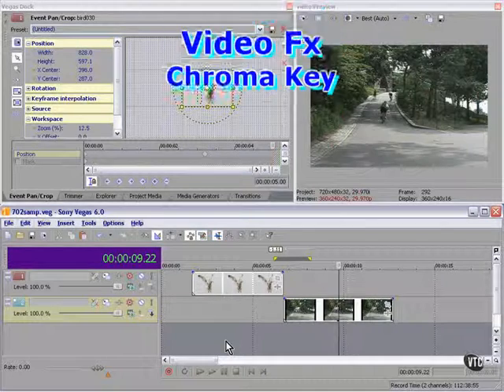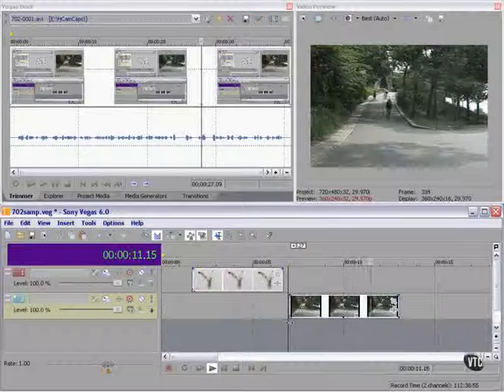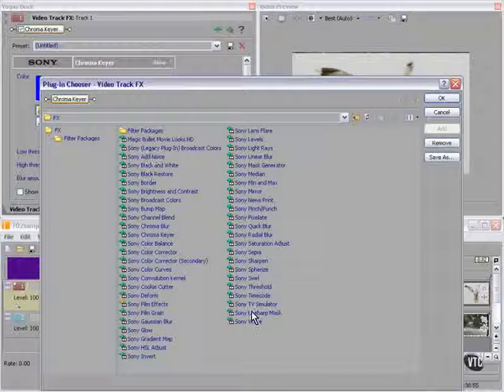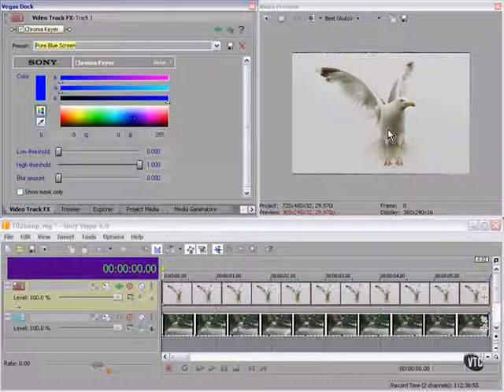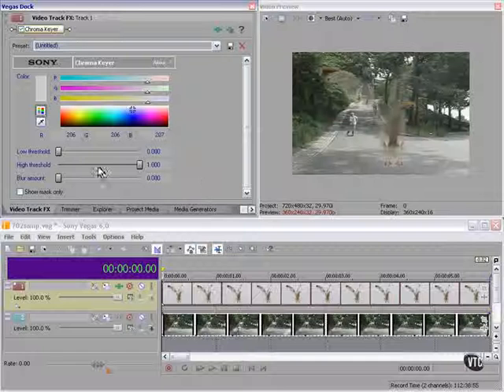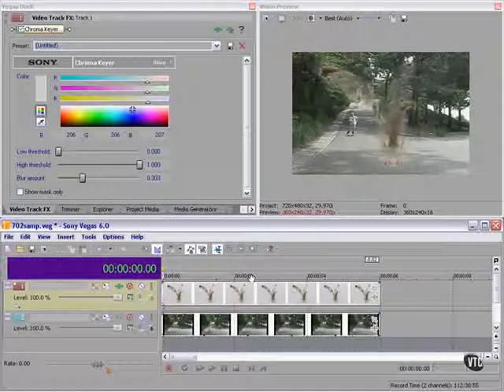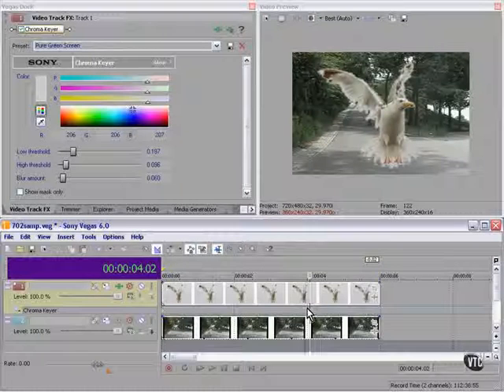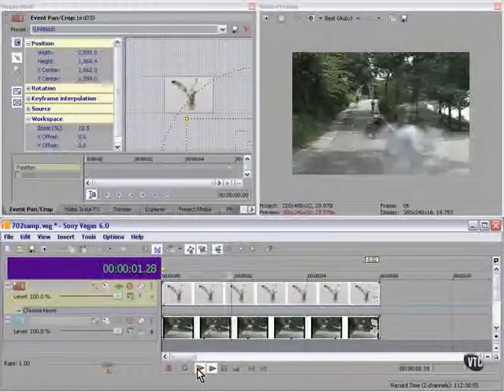video tutorial sony vegas Lesson40.ChromaKey.flv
Learn sony Vegas best way to learn